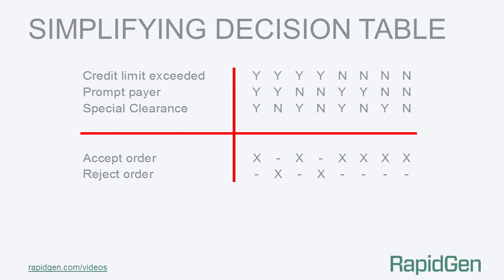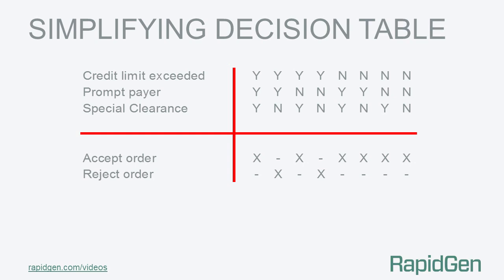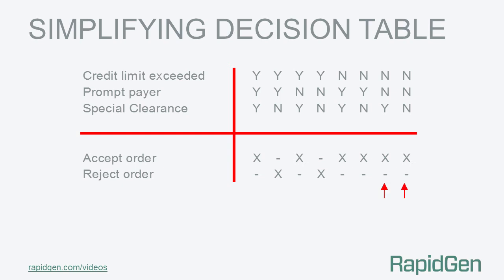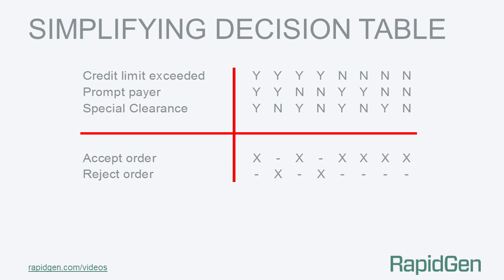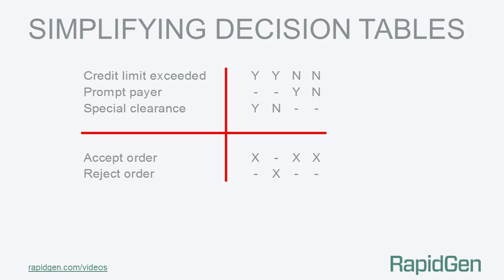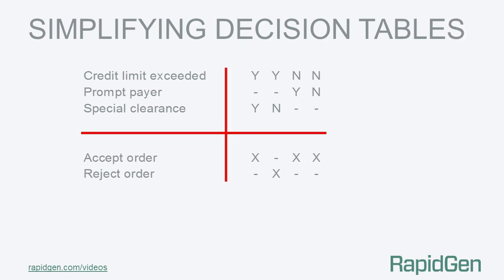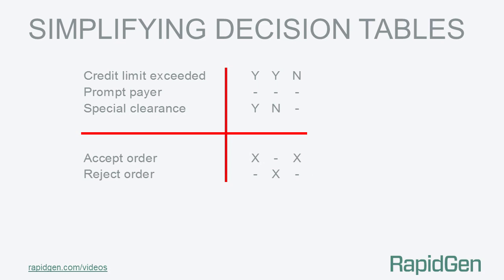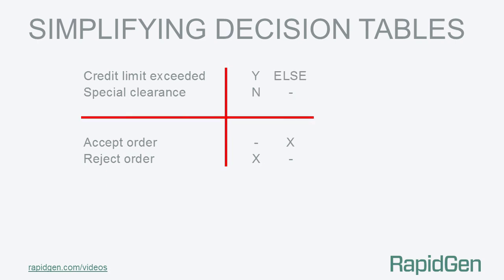2. Simplifying Decision Tables